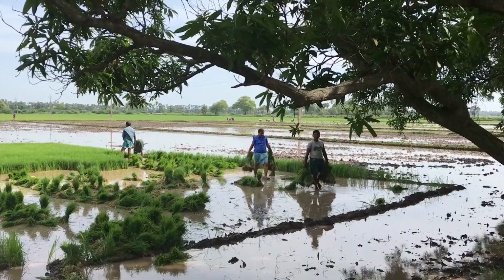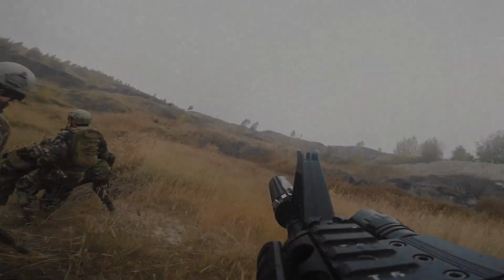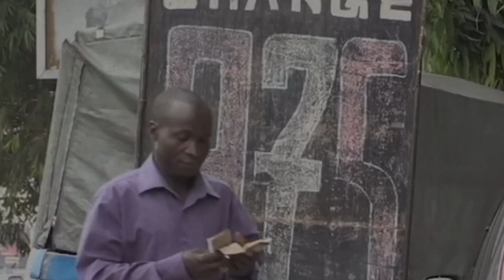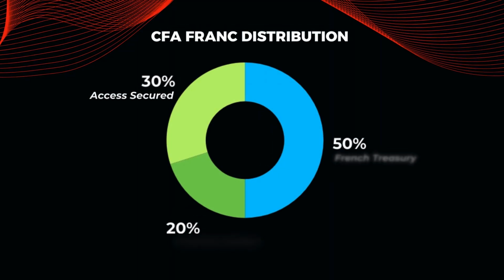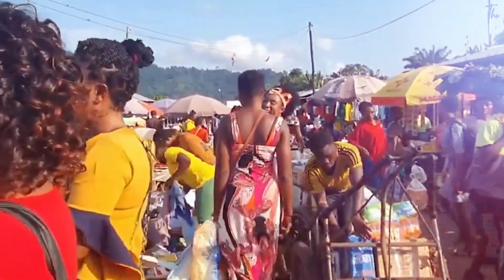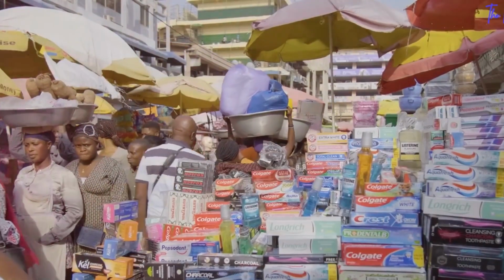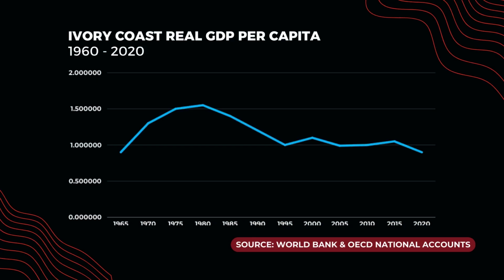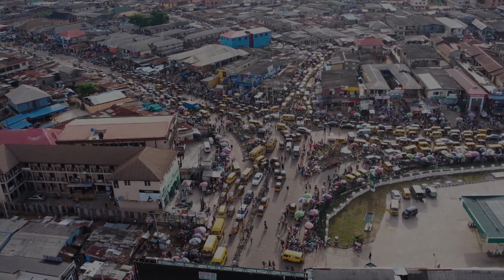How France Controls 14 African Economies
What do a banknote from the Bank of Senegal and another from Congo have in common? They don’t look alike, but they are part of the same scheme: a scheme that subjects both currencies to the euro at a rate determined by the French Treasury.

This is the pinnacle of French policy: the CFA franc. By using it, France controls the monetary sovereignty of 14 nations, nearly 200 million people. These countries include Benin, Burkina Faso, Cameroon, Chad, Congo, Equatorial Guinea, Gabon, Guinea-Bissau, Ivory Coast, Mali, Niger, Senegal, Togo, and the Central African Republic.
And while these nations participate in the United Nations and wave their own flags, it’s just another face of imperialism. The status has largely remained the same; the big difference is that imperialism used to be imposed with bombs, but today it’s imposed with banks.

Anyone can create money; the hard part is getting others to accept it. In pre-colonial times, many African societies used cowrie shells as a medium of exchange. Cowrie shells circulated so widely that by 1800 they had an official exchange rate with the French currency.

But as the French Empire dug deeper into Africa, Paris sought to monopolize production and trade. They demanded taxes in francs and sent armed troops to collect them, forcing traders to accept the French currency. By the 1930s, France had come to dominate the money supply in Francophone Africa. With this new power came new extrajudicial advantages: Paris gained access to African labor and raw materials at bargain prices, while French manufactures were sold to Africa at exorbitant prices.

French neocolonialism was so intrusive, so unique, that it earned its own name: Françafrique. After World War II, however, things changed. Paris joined the Bretton Woods system, and as a result, the French franc was devalued to establish a fixed exchange rate with the dollar. These fiscal reforms took place at a time when Africa was decolonizing. A weaker currency only added fuel to the fire.

So, to maintain its African possessions, France conjured a new currency in 1945 called the CFA franc and forced its colonies to adopt it. Initially, the CFA franc was pegged to its French counterpart at a rate of 1.7 to 1, but in 1948 it was increased to 2 to 1. By overvaluing the CFA franc, Paris maintained its economic advantage while crushing the competitiveness of African exports. Thus, in a way, France cemented its post-war recovery partly through Africa.

Still, the most effective forms of control are those that are invisible. Recognizing this, in 1958 France undermined genuine decolonization by installing local collaborators and granting them statehood. These collaborators became the custodians of France's neocolonial empire, maintaining the franc and French military bases.

Only Guinea rejected the offer. Its leader, Sékou Touré, declared that his people preferred to be poor in freedom rather than rich in slavery. Guinea thus rejected the CFA franc, seeking to develop its own currency. France felt the need to make an example of Guinea, so it cut pensions to war veterans, dismantled the electrical grid, and then tried to block its entry into the UN; France took this to the extreme of inducing hyperinflation by flooding the country with counterfeit banknotes, all while funding anti government armed groups. Yes, they went overboard. The plan ultimately failed to oust Touré, but Guinea’s economy never fully recovered.

Similarly, when Togo changed its mind and tried to rid itself of the CFA franc, Togo’s leader, Sylvanus Olympio, was assassinated in January 1963. French involvement is suspected, but the official records remain conveniently classified.

More attempts to conceal French imperialism followed. The CFA franc was divided into two currencies covering the states of Central and West Africa. By the mid-1970s, their respective central banks were Africanized and relocated to Yaoundé and Dakar. Although African locals filled the staff of these institutions, there were no fundamental political changes, and France retained veto power over the banks’ statutes.